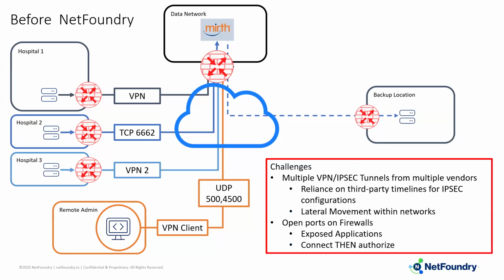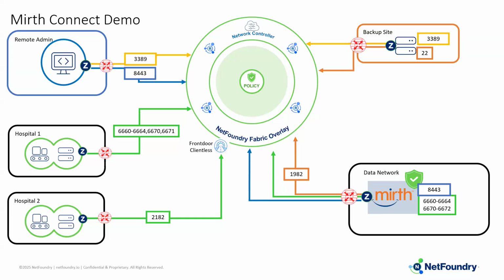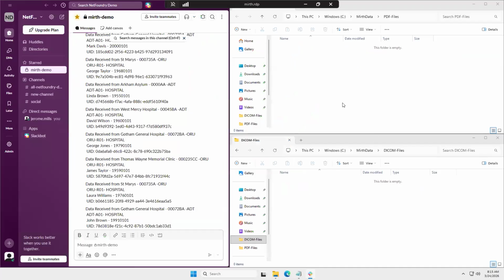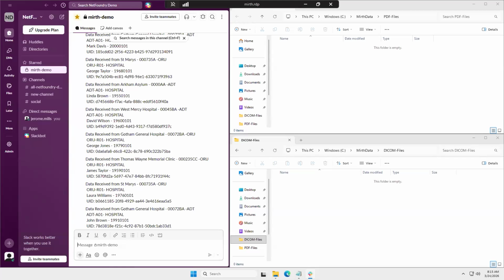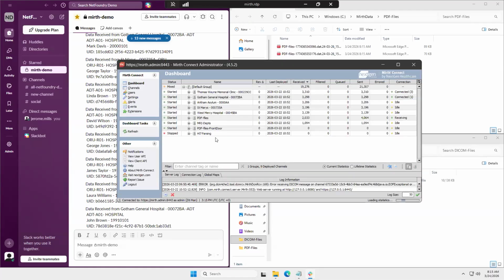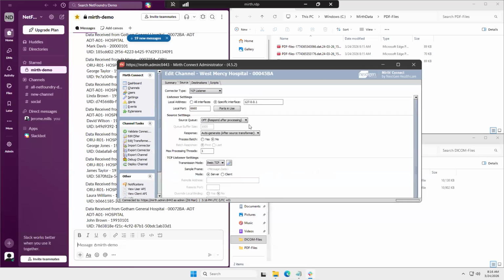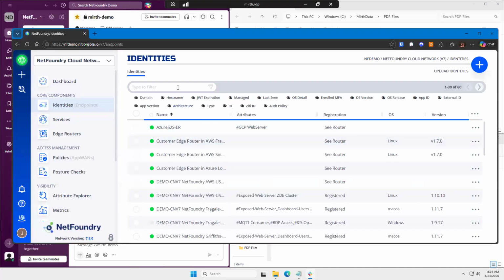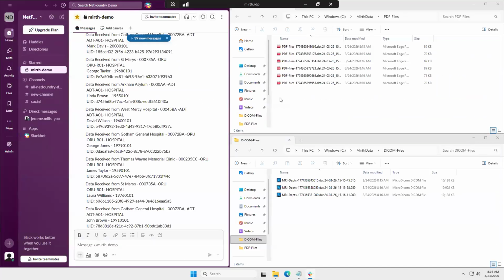NetFoundry Healthcare Demo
In this demonstration, Jerome Mills, a sales engineer at Net Foundry, showcases the company's Zero Trust software within a healthcare context. He highlights the flaws of traditional VPN setups, noting that they often require weeks to deploy, create exposure points through open ports, and introduce risks like lateral movement and brute-force attacks. In contrast, Net Foundry’s solution secures networks by requiring clients to connect outbound via port 443—bypassing the need for firewall configuration changes—and mandates authorization via an X509 certificate prior to establishing any connection.

During the demo, Mills successfully tests an RDP connection to a backup site, demonstrating file offloading and the secure processing of HL7 messages. He also verifies that the Mirth administrator application listens solely on the localhost, ensuring traffic does not enter the local network. To conclude, Mills illustrates the software's continuous authorization capability by instantly terminating his active RDP session simply by removing his access attribute in the user interface, before noting the platform's API readiness for CI/CD automation and its flexible deployment options across cloud environments and home data centers.

Key Takeaways:

1) Security Through Identity-First Authorization: Net Foundry's solution mitigates the risk of brute-force attacks and lateral movement by requiring users to authenticate via an X509 certificate before a connection is ever established, completely avoiding the open ports and TCP-first connections used by traditional applications.

2) Continuous and Dynamic Authorization: Access permissions are monitored constantly; the demo proved this by showing an active RDP session immediately disconnecting the moment the user's access attribute was revoked in the administrative UI.

3) Simplified Deployment and Scalability: Unlike traditional VPNs that can take weeks to configure, Net Foundry uses outbound connections (port 443) to eliminate firewall modifications, offers API accessibility for seamless CI/CD automation, and provides versatile deployment options including host configurations and virtual machines.